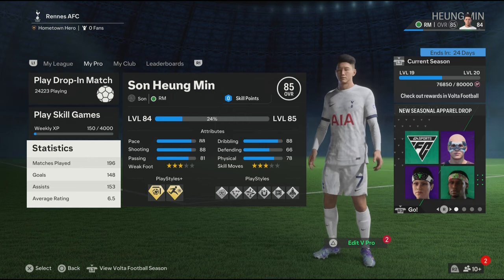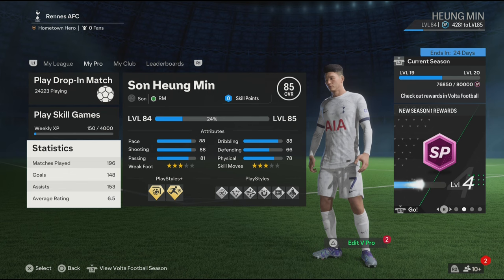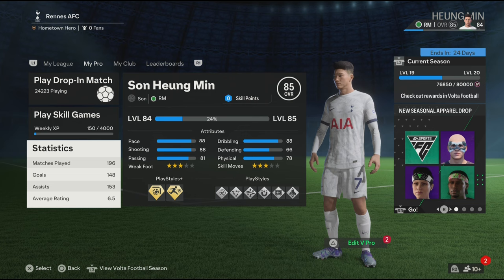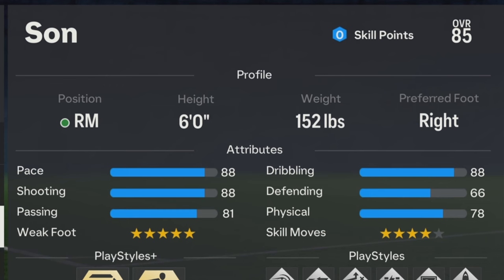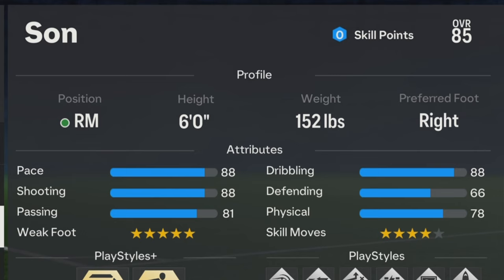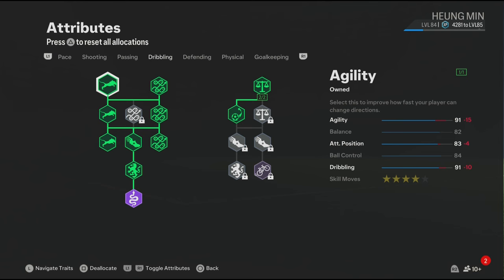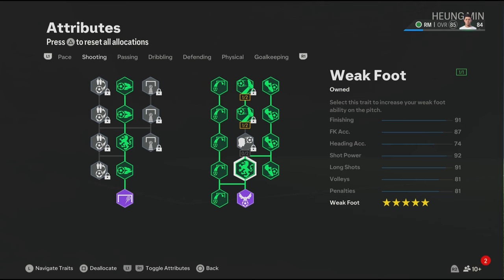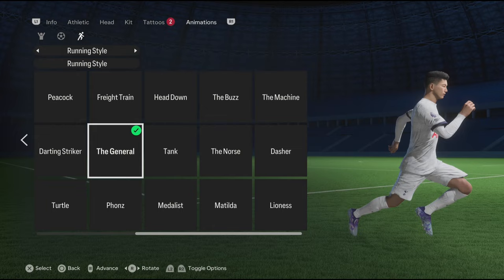MOST *BROKEN* BEST WINGER SON BUILD EA FC 24 Pro Clubs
you gotta try this crazy Son Winger Build EA FC 24 Pro Clubs

EA FC 24 Pro Clubs
Enjoyed the video? Hit 👍 "LIKE" 👍 - Thank you!